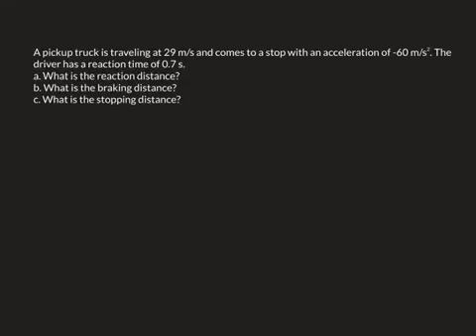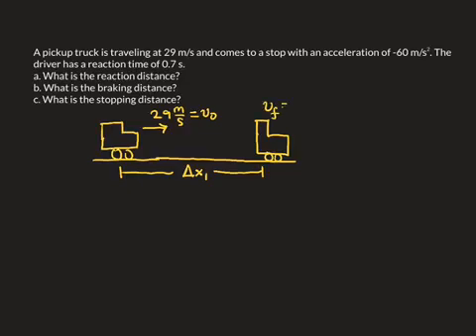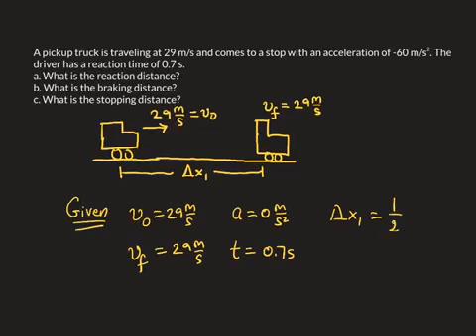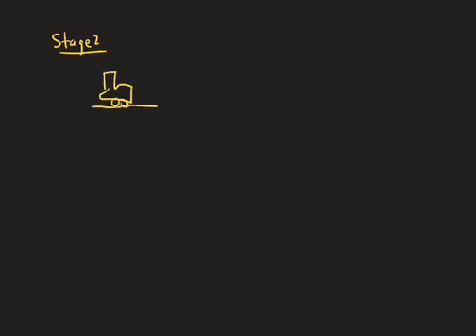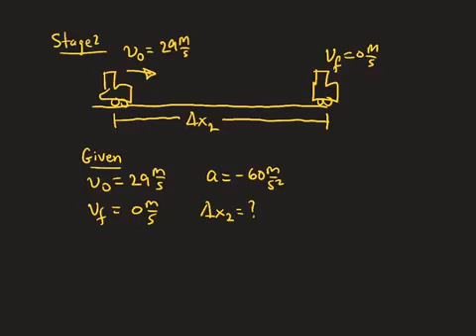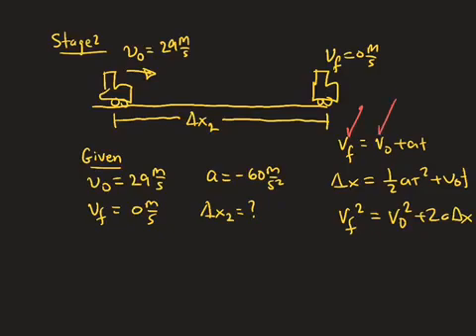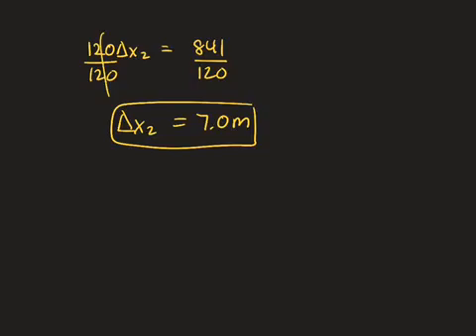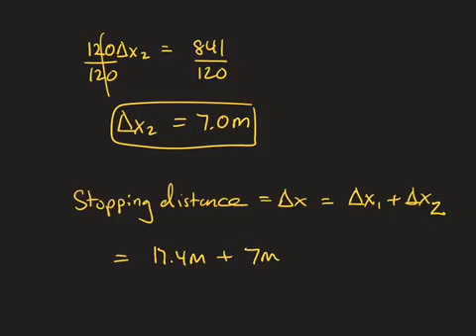Physics I (calculus and algebra based) stopping distance with reaction time Kinematics problem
A pickup truck is traveling at 29 m/s and comes to a stop with an acceleration of -60 m/s2. The driver has a
reaction time of 0.7 s.
a. What is the reaction distance?
b. What is the braking distance?
c. What is the stopping distance?